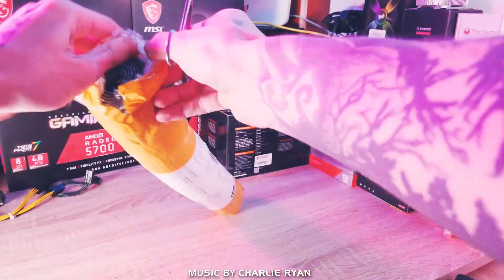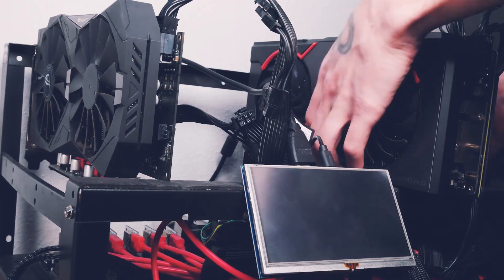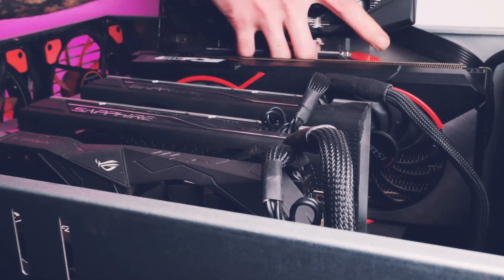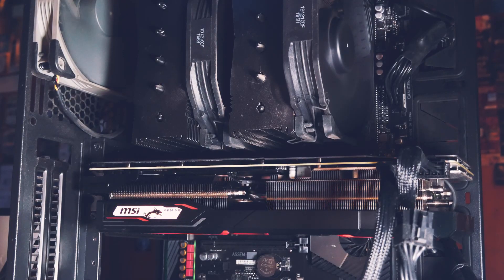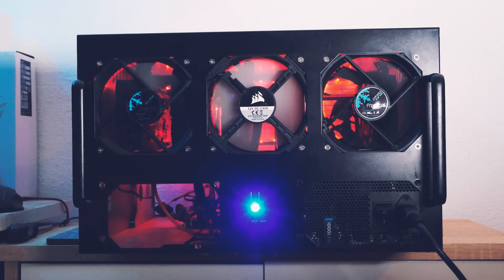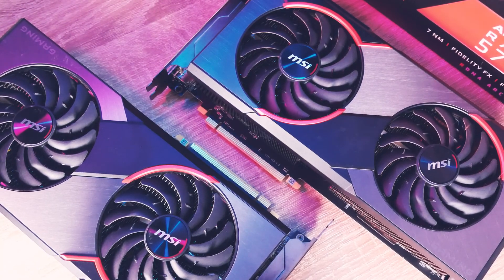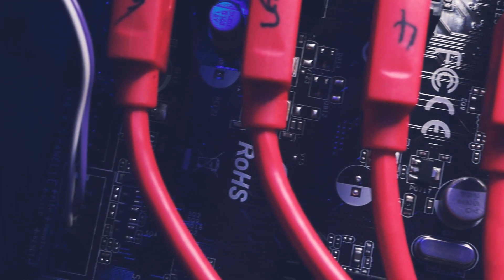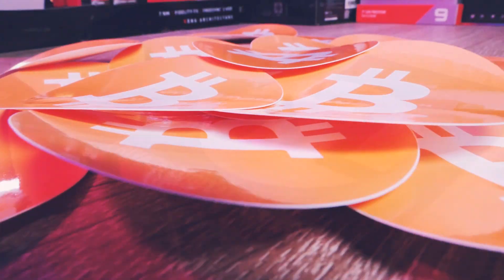Windows saved my RX5700: unknown memory in HiveOS | GPU not mining anymore [ongoing]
Today we are taking a look at a GPU issue I encountered in HiveOS and asking for a brainstorming session. Maybe you had that issue, if not, enjoy the story of how Windows saved my RX 5700!

► MINERS
Antminers on Amazon
► MOTHERBOARDS / CPUs
► RIG BASICS
Pentium G4400 CPU
4GB DDR4 RAM
5” LCD Screen HDMI
8GB 3.0 USB stick for HiveOS
► CABLES
PWM fan splitter
► POWER & MISC
► MAINTENANCE & CLEANING
WD40 Contact Cleaner
99% Isopropanol

BTC: 1N2sND6H8ToSExBYciTizNK5NoS98vcXob
ETH/ERC20: 0x0467F3b464FF75ac91f6ED8a4139fC6e38256eFb
LTC: LfGP8yCymqzW84pJSoWNw22bDzximhHXw5
ZIL: zil1rschr42088auzaq8nnsfzeghy2aul624d6x7p5
XMR: 46Afkm5fTCRWkAj4bw1jNH23L2bFJPMDV7BQ6oMcYostYB7EnWPgcAs63KGg26VPvVCNMMpRKGXDfdp64VLr88qR9CwNJyF